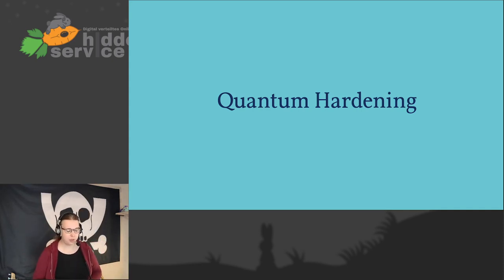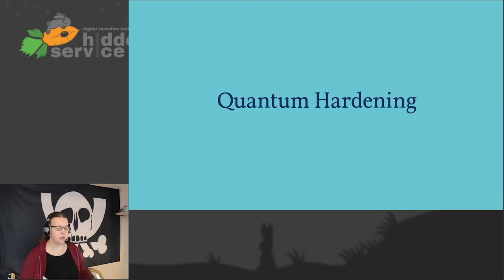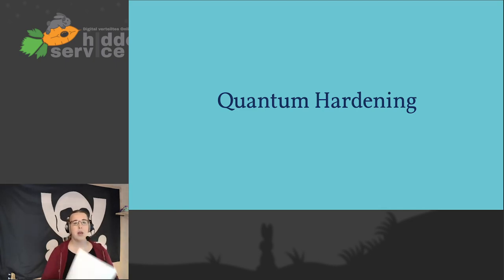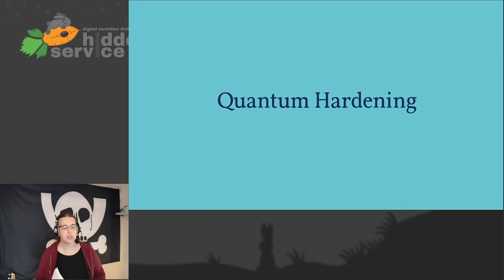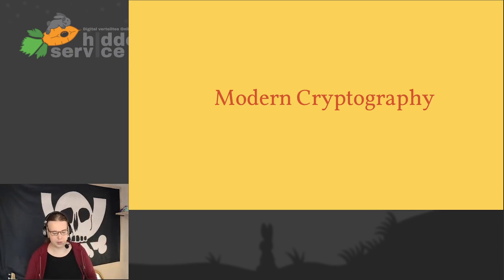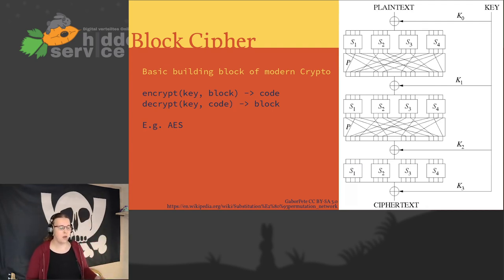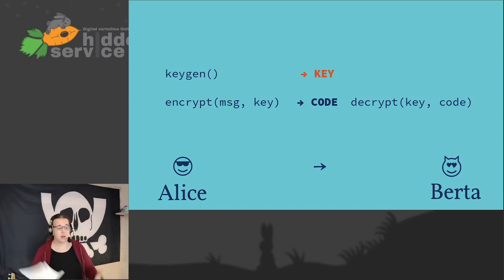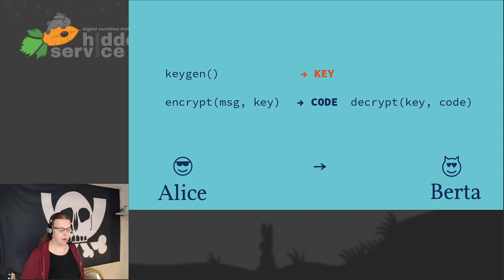DiVOC20 - Quantum Hardening Cryptographic Protocols - EN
This talk is an introduction to the field of quantum hardening. The introduction of   practical quantum computers will render existing cryptographic protocols unsafe. At what point   we need to start worrying and what can be done to remedy this problem is the focus of this talk.    The talk begins with an introduction to the design of modern cryptographic protocols in general.   If you would like to skip the crypto introduction and cut to the quantum hardening part,   jump to minute 29:00.

The original talk was in German, so this is a re-recording for your pleasure.

karo (Karolin Varner)